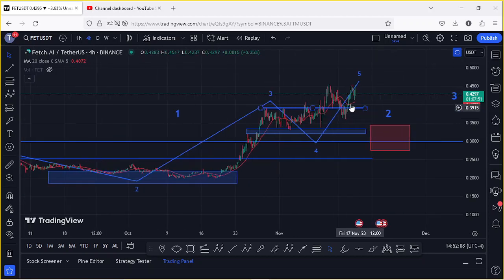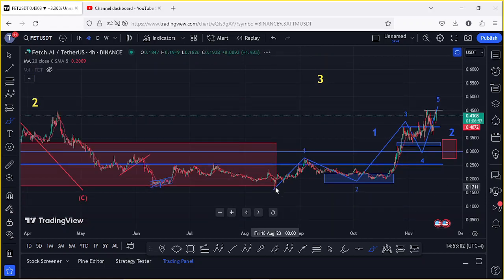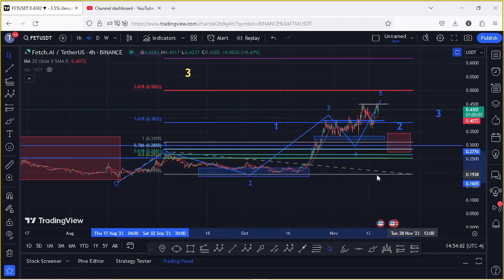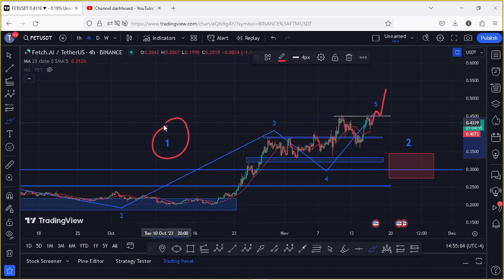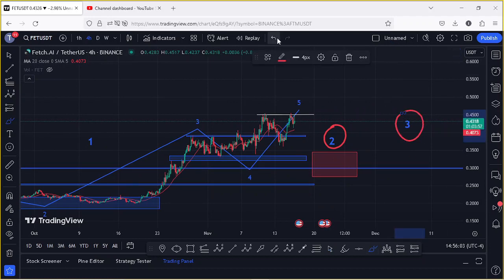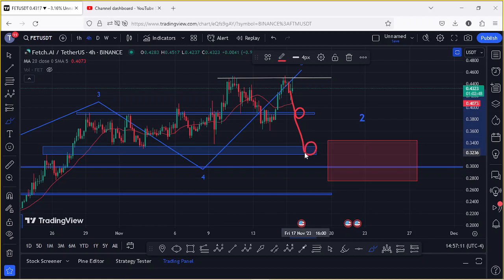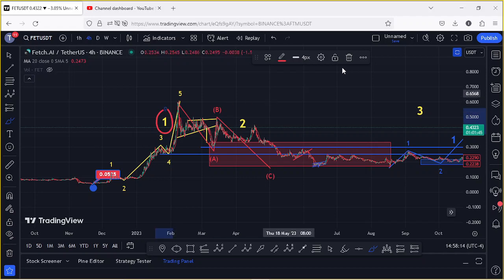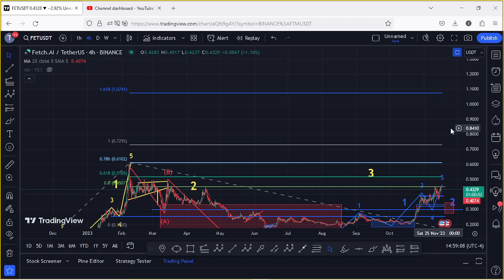🚨FETCH (FET) WILL NEVER SEE THESE PRICES AGAIN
FETCH (FET) HOLDERS ACT NOW OR MISS OUT ON THIS MOVE